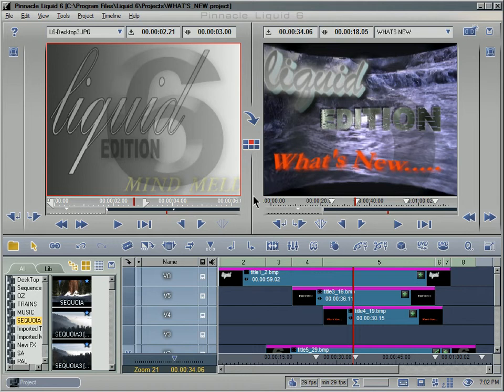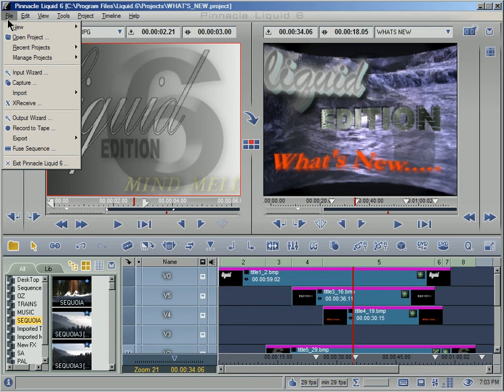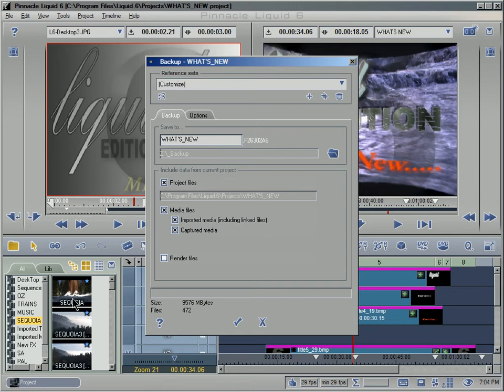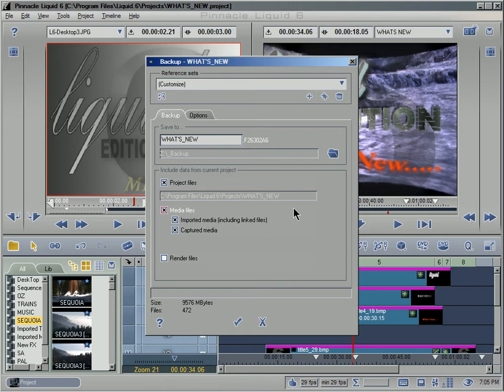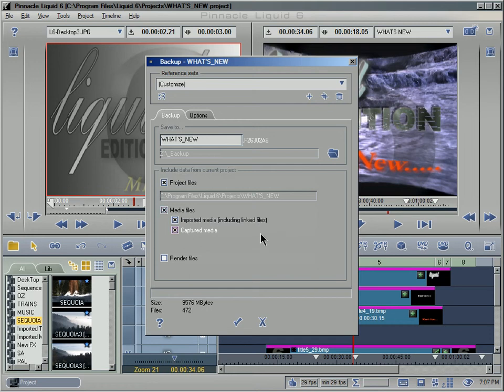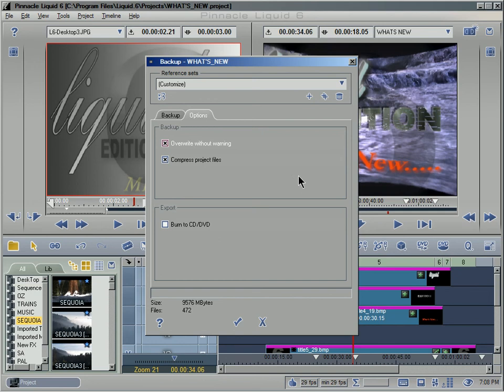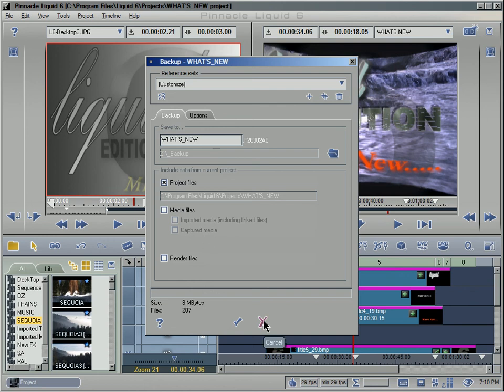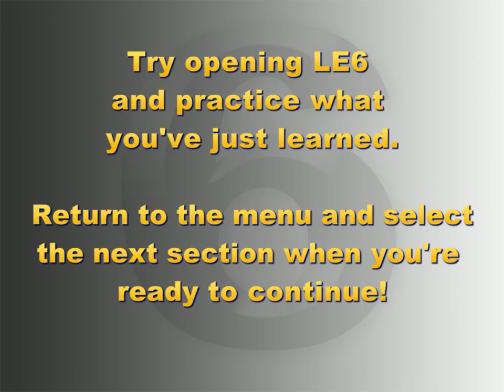Avid Liquid Tutorial BACK UP - RESTORE